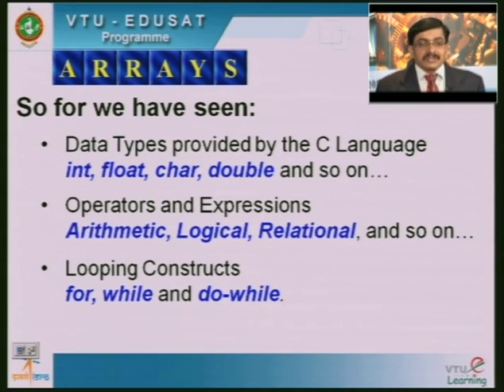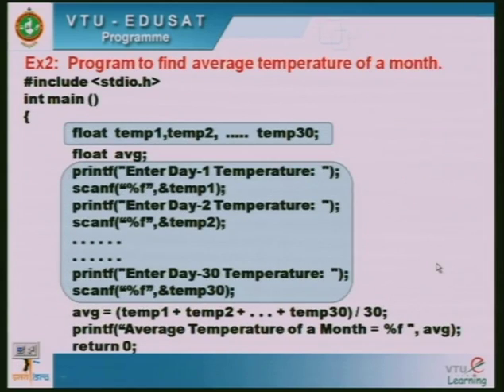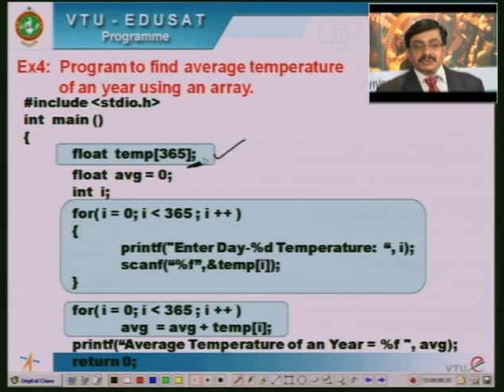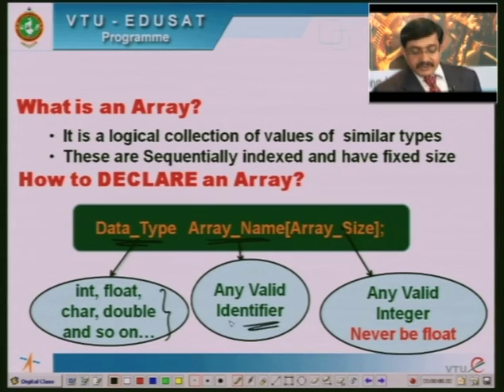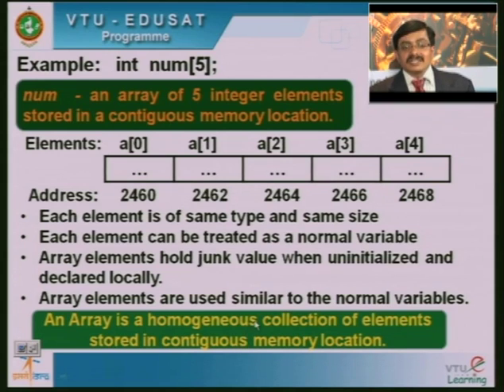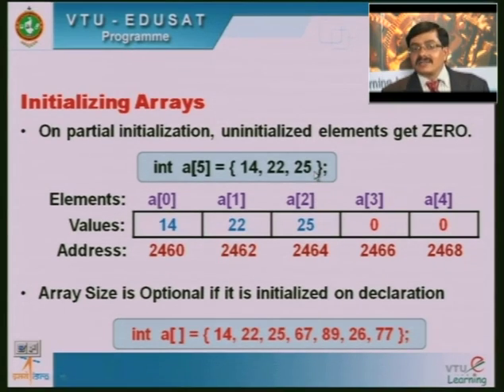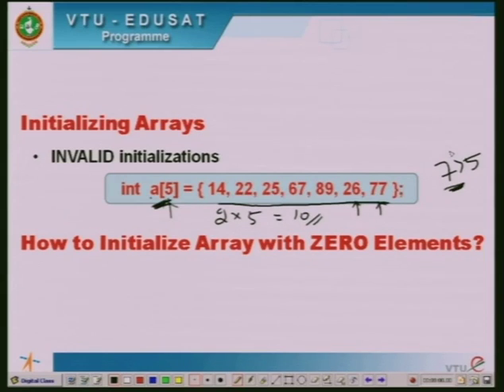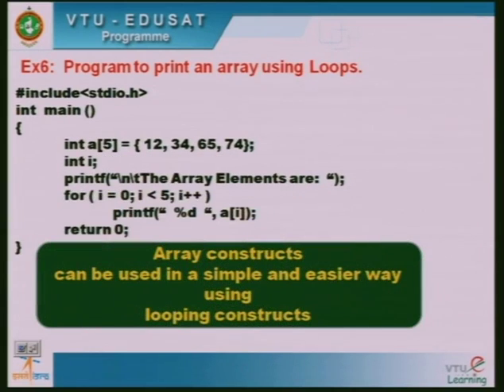FUNCTIONS, ARRAYS AND STRINGS - Part 1 | MODULE 3 | Programming in C | 15PCD13/15PCD23 | VTU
• Declaring of an arrays
• Initializing an arrays and referring to individual elements of an arrays.
• Simple Programs on Arrays List of VTU Lecture Videos

II Semester

III Semester

ECE

CSE

EEE

CIVIL

IV Semester

V Semester